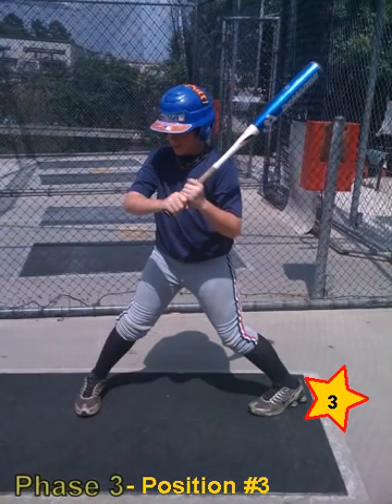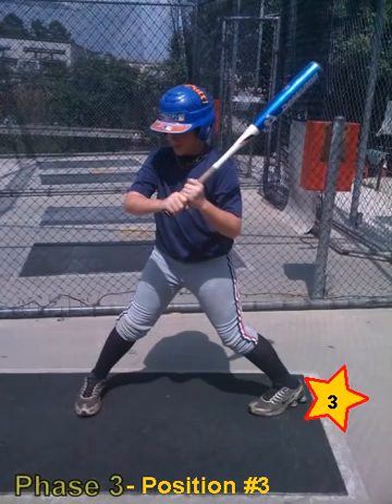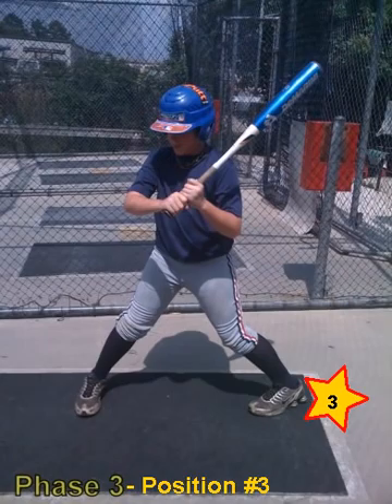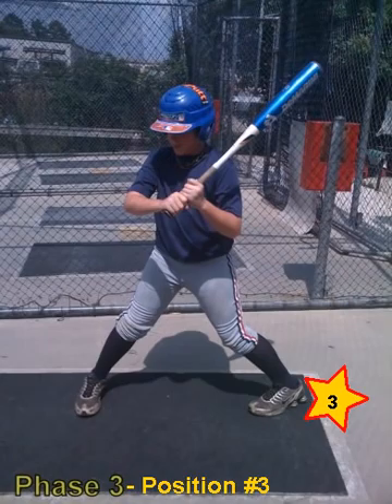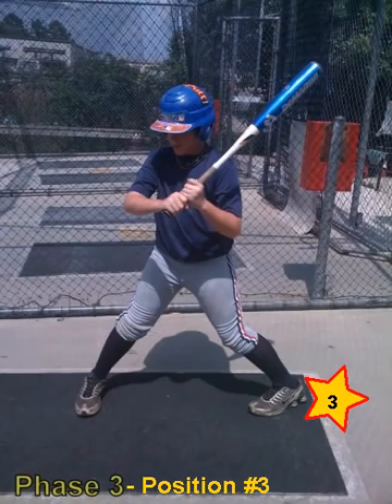Phase 3 3